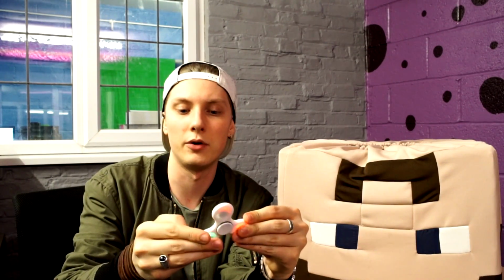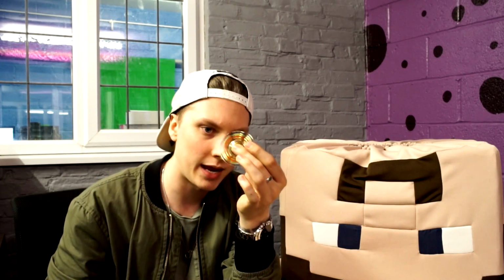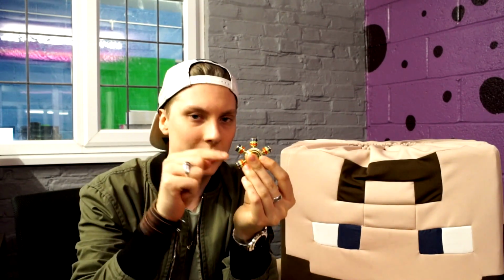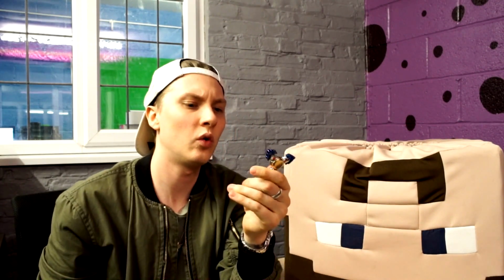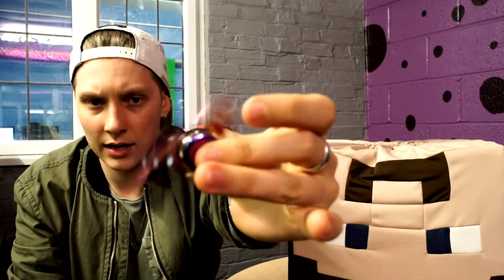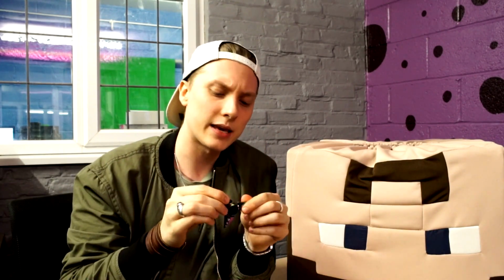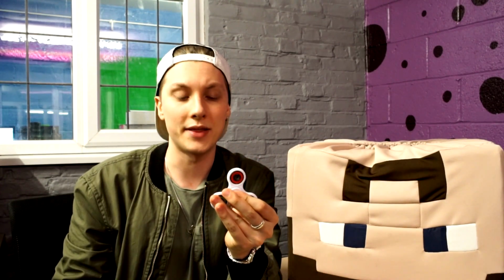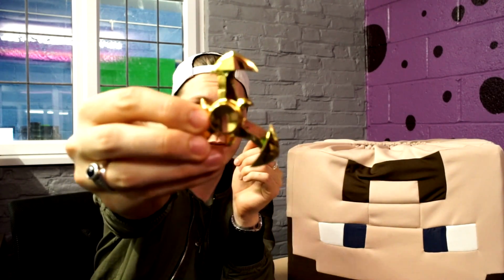RAREST FIDGET SPINNERS!!!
Today I'm going to show you my Fidget spinner collection! Let me know what types of fidget spinners you have?

REALISTIC MINECRAFT - STEVE MEETS THE SIMPSONS! 🍩

REALISTIC MINECRAFT - STEVE MEETS SLENDER MAN! 💀

REALISTIC MINECRAFT - STEVE GETS A RARE FIDGET SPINNER! ⚡️

REALISTIC MINECRAFT - STEVE BECOMES SUPERMAN! 💥

REALISTIC MINECRAFT - STEVE MEETS DEADPOOL! 😈

REALISTIC MINECRAFT - ALEX BECOMES A COP! 👮

REALISTIC MINECRAFT - ALEX'S SISTER! 👯

REALISTIC MINECRAFT - STEVE COMES BACK FROM THE DEAD!

REALISTIC MINECRAFT - STEVE RESCUES ALEX!

REALISTIC MINECRAFT - STEVE ESCAPES FROM PRISON!

REALISTIC MINECRAFT - STEVE KILLS ALEX!

REALISTIC MINECRAFT - STEVE GOES TO THE MOON! 🚀

REALISTIC MINECRAFT - STEVE MEETS ALEXBRINE! ☠️

REALISTIC MINECRAFT - STEVE TURNS INTO ALEX! 😤

REALISTIC MINECRAFT - STEVE'S NEW PET! 🐶

REALISTIC MINECRAFT - STEVE GETS KIDNAPPED! 🔫

REALISTIC MINECRAFT - STEVE BECOMES THOR!

REALISTIC MINECRAFT - STEVE MEETS THE FLASH!

REALISTIC MINECRAFT - STEVE GETS ARRESTED!